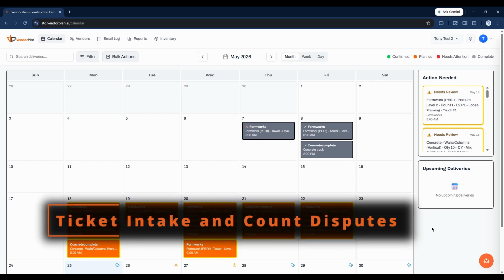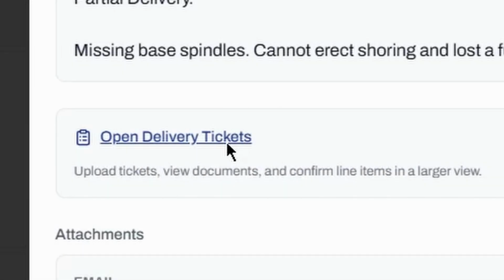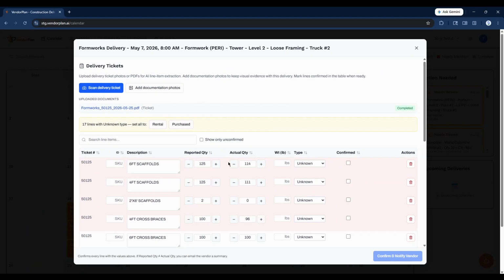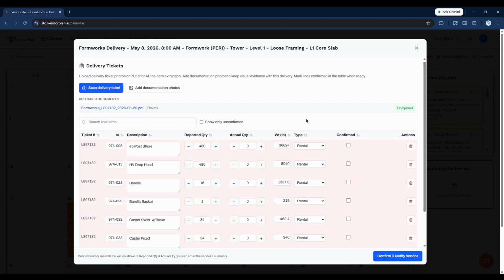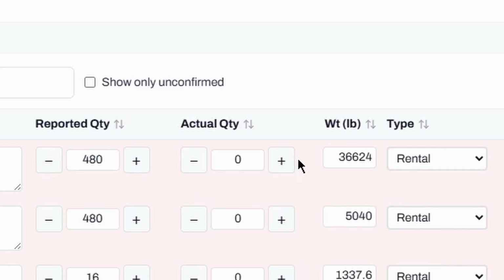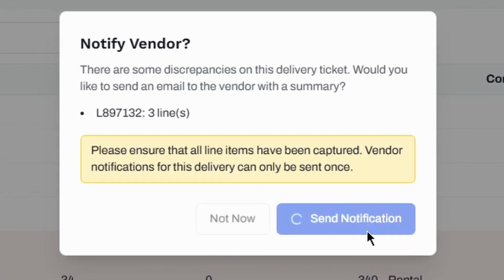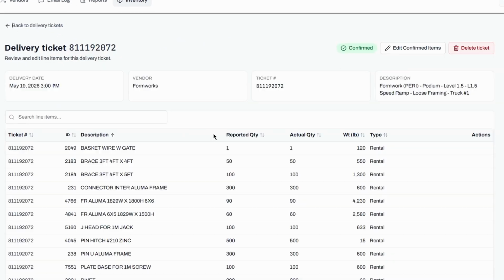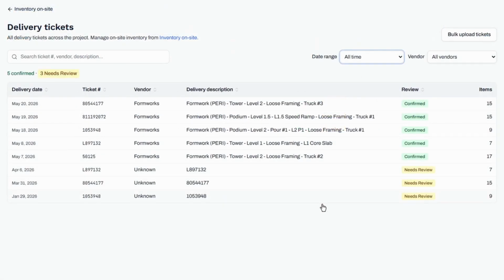7. Auto-Track Jobsite Inventory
VendorPlan makes delivery ticket logging fast and practical for the field. Simply upload a photo or scan of a ticket, with or without handwritten marks, and VendorPlan uses AI to extract the data and update inventory for you.

Instead of manually transcribing delivery tickets into Excel, project teams can keep inventory current with far less effort, better records, and a much faster workflow.